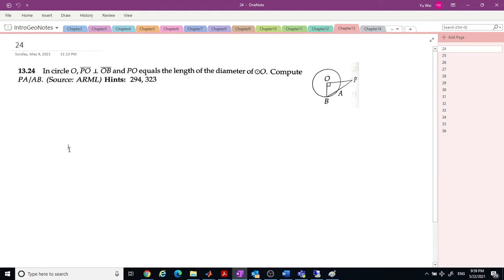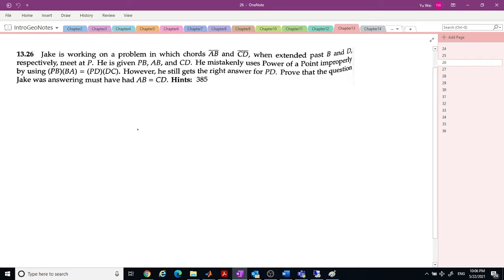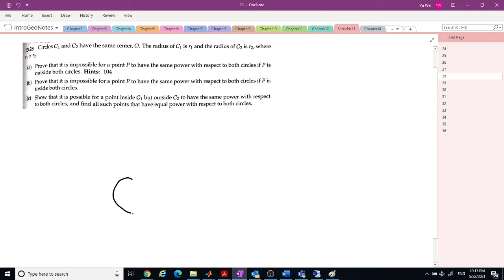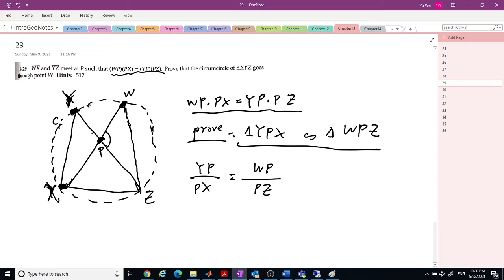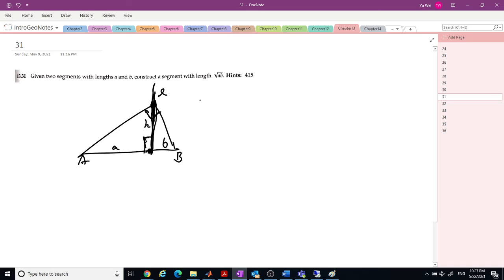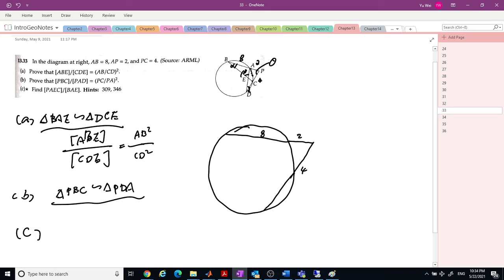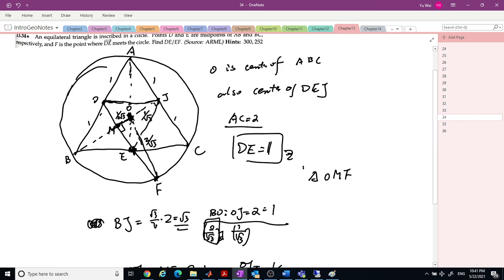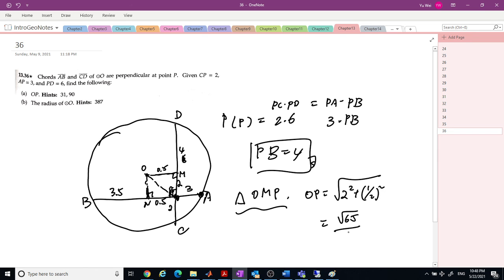Introduction to Geometry Chapter13 Challenge Problem 24-36